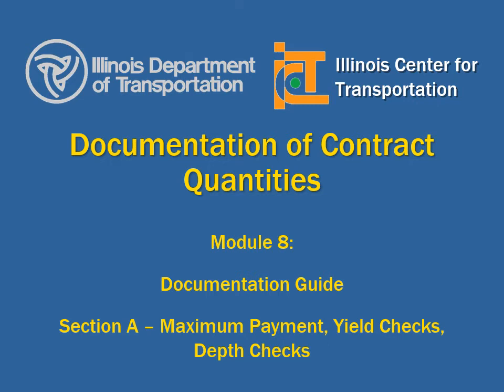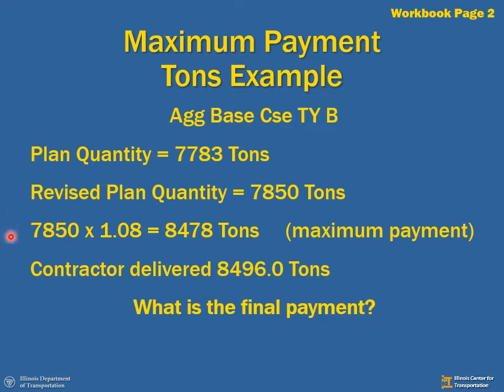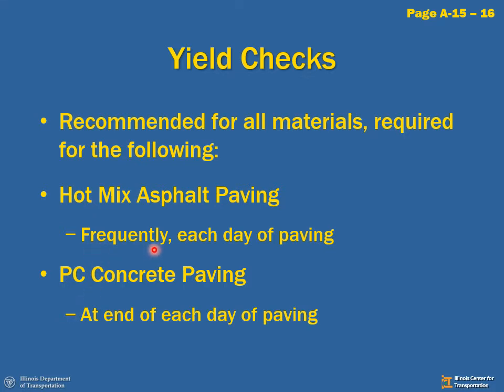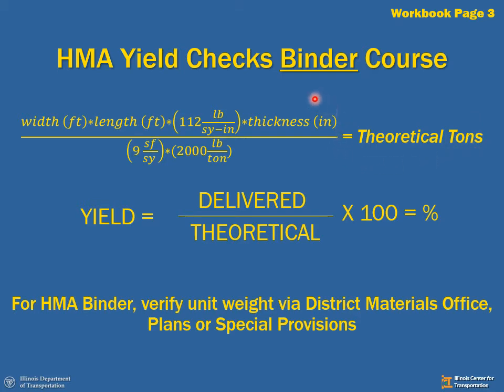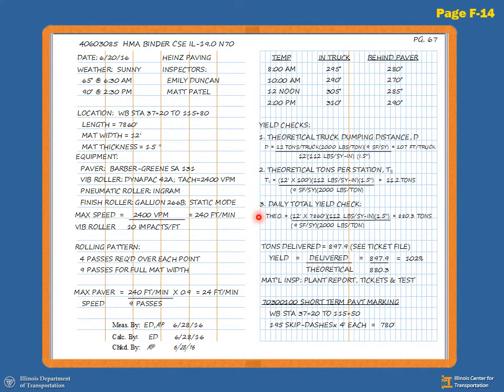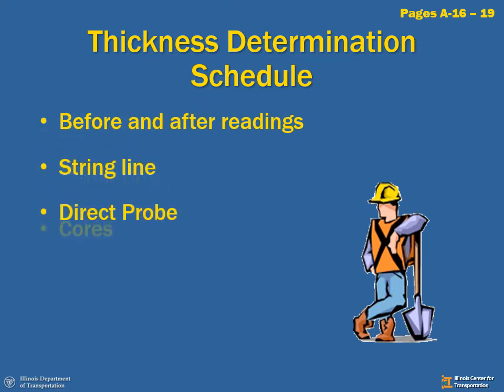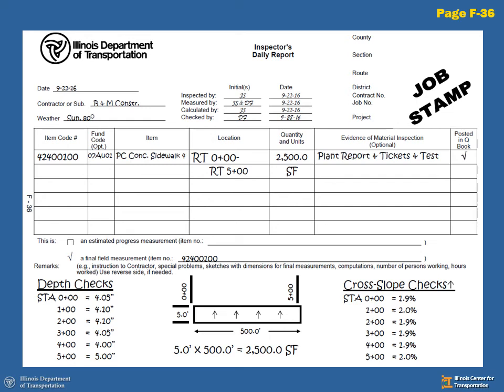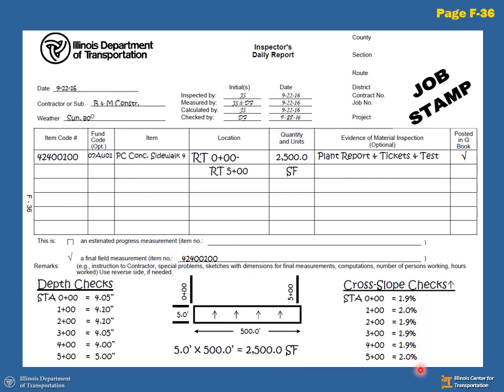Documentation Module 8: Section A - Maximum Payment, Yield Checks, & Depth Checks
Maximum Payment: 0:20
Workbook Page 2 – Maximum Payment Example: 2:09
Yield Checks: 5:12
HMA Theoretical Tons & Yield Checks – Workbook Pages 3 & 4: 6:13
Depth Checks: 13:45
Workbook Page 5 – Depth Check Problem: 15:45
Sidewalk Cross-slope Determination: 18:32